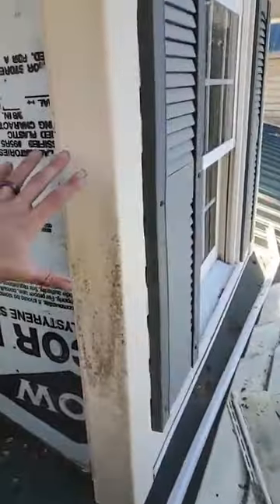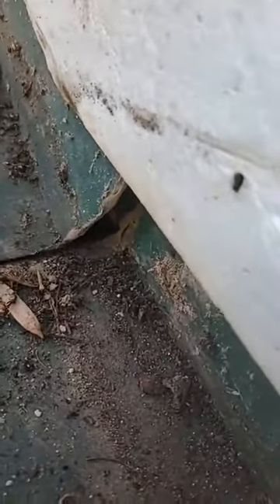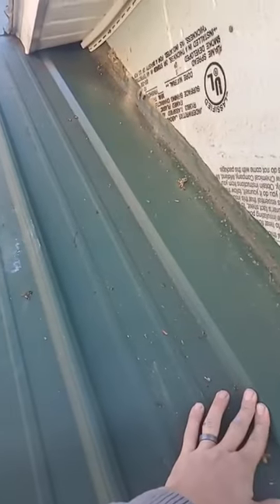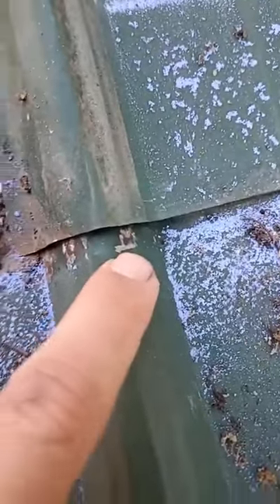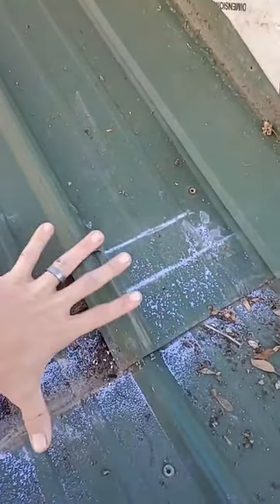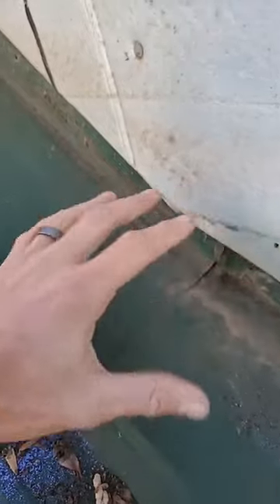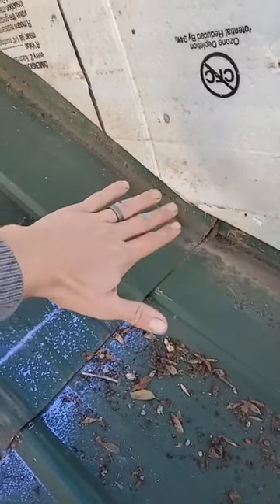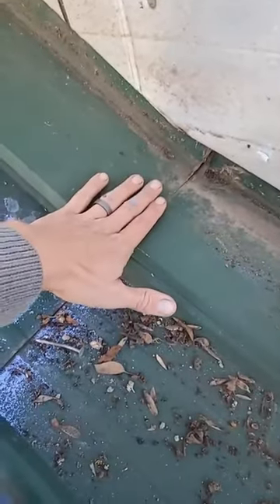"Are You Serious?! Basic Roofing Science" (My OG Roofing Content 2021)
My older content. This is one of many videos of original content pulled from the Facebook page for my first roofing business venture (Sustainable Solutions Inc) that I previously owned and operated out of the small rural town of Columbia, KY, for 7 years with my wife while growing a family, homeschooling, exploring other business opportunities, renovating a home, moving countless times across town, and clearing land/various homesteading ventures. It was a busy time in life for sure! I've grown a lot since then, but we still enjoy looking back on these "first videos" I made, many of which got 100k's of views. Hope you enjoy, learn something, and have a few laughs. Thanks for taking this walk down memory lane with me! - Philip Nafziger @themillennialroofer